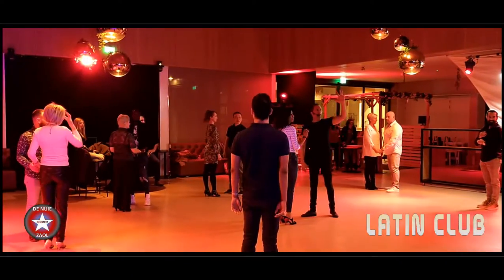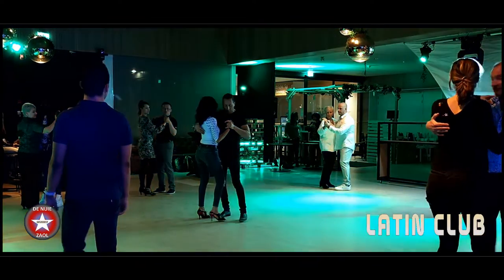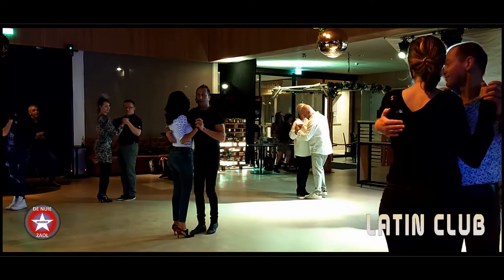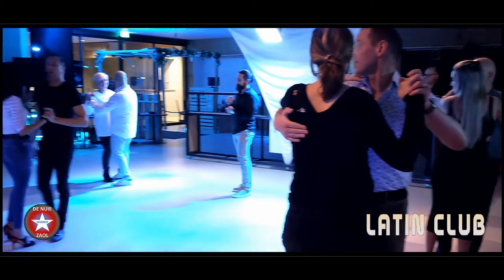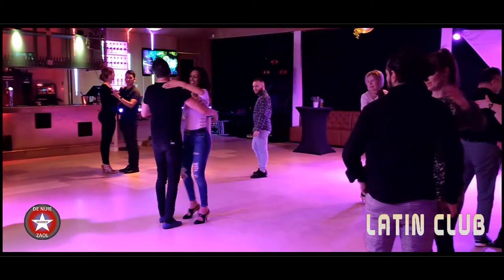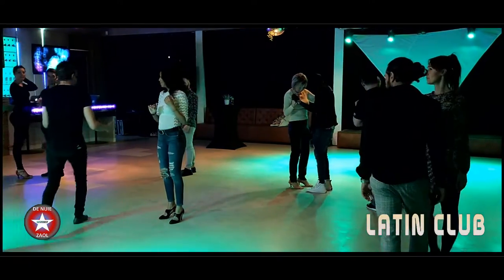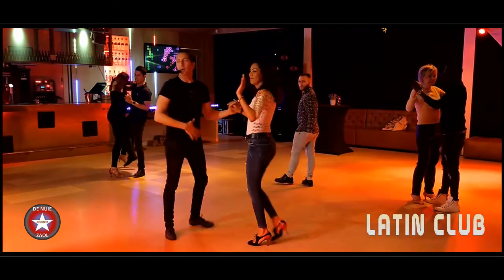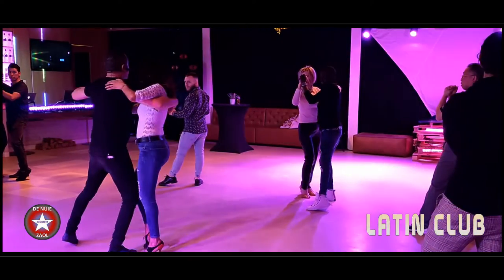Bachata Dance Workshop Khalid & Amal Partnerwork Latin Club De Nuie Geusselt Zaol